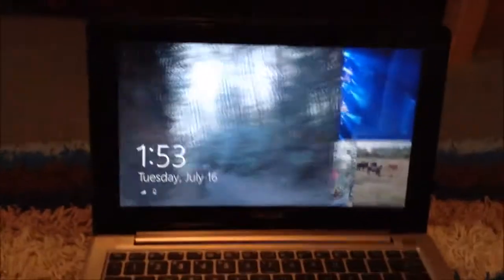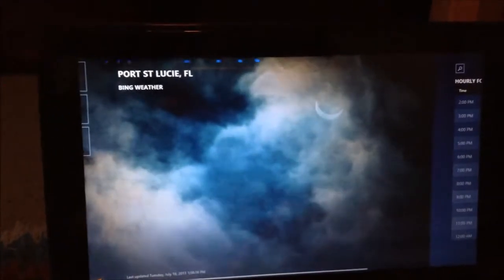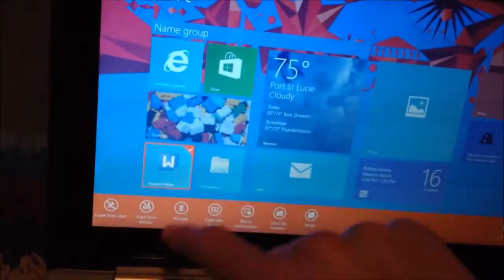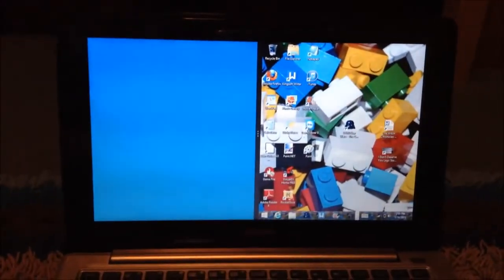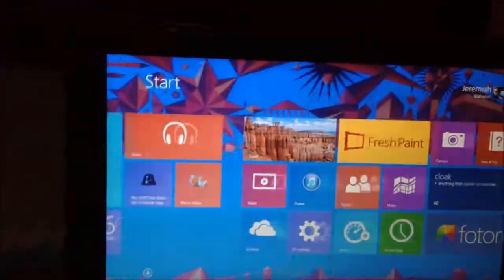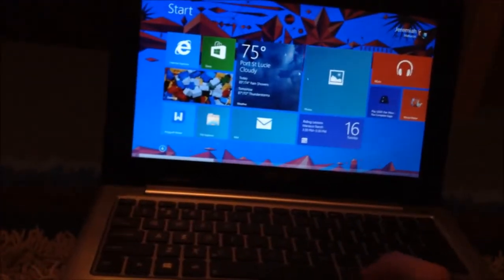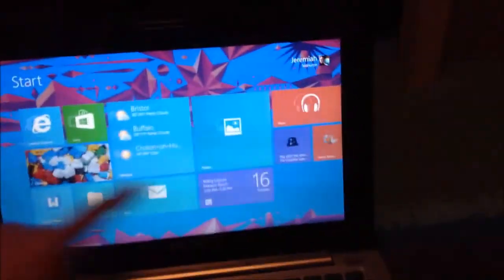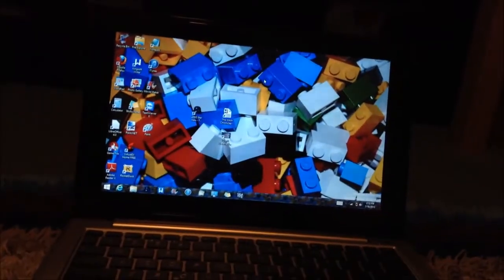REVIEW: Windows 8.1 Preview--A Sneek Preview of What's Next for Windows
Windows 8.1 is in one word, great! It fixes many of the things that made us say "why the heck did they leave that out?!" (like half and half snap view, for instance.) Many apps are improved and some are completely overhauled. The start button has made its valiant return (somewhat), and you can now boot to the desktop, as well as disable the functions of corners and edges, making it easier to use without a touch-screen. Snap is much better and can now be used in practical ways. We even get a lock screen slideshow of our pics. Overall, Windows 8.1 fixes much of what Windows 8 failed to do, but remember, touch is still the main focus here. A shiny new PC with a touchscreen and Intel's latest fourthgen Haswell processors sounds much better than upgrading your Windows 7 machine to Windows 8 just for this update. Same advice I gave for my Windows 8 review: it just isn't worth it compared to Windows 7 if you don't have touch. If you have a touchscreen, this update is the best thing to happen to your PC. Just remember that updating to the preview will force you to delete all your apps (even desktop:( )once you download the RTM version.